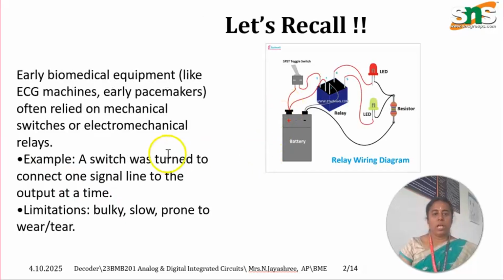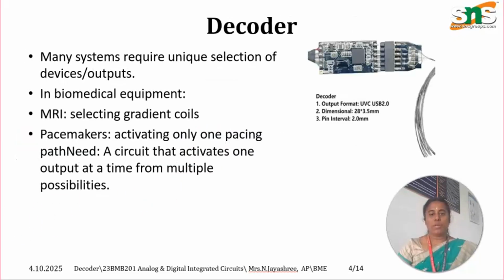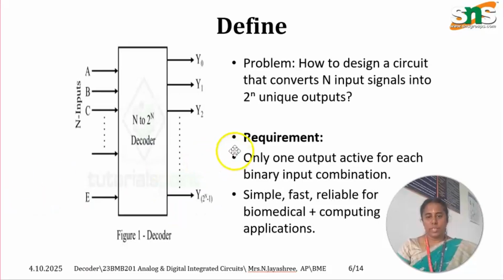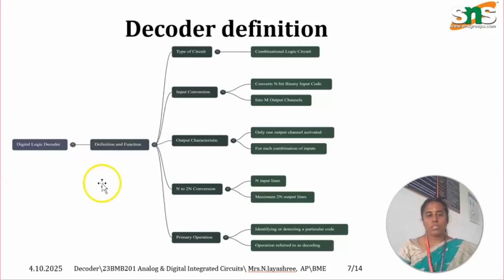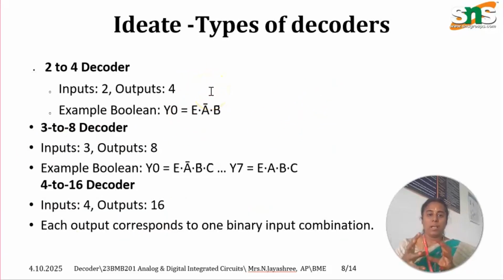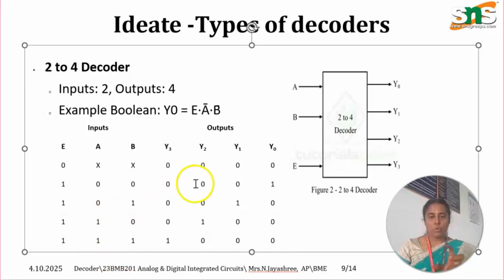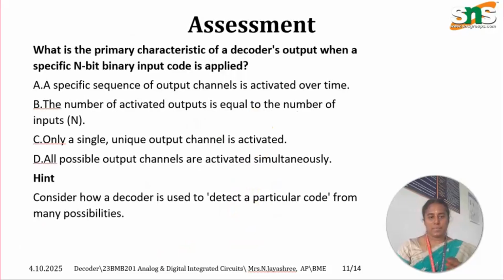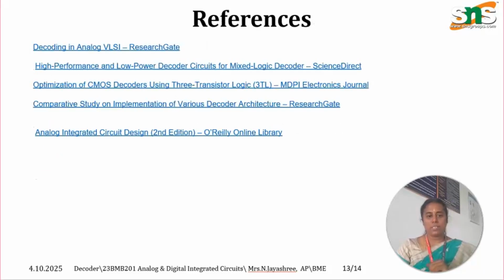Decoder l Analog & Digital Integrated circuits l SNS Institutions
A decoder is a combinational logic circuit that converts coded binary input data into a corresponding set of distinct output signals. It performs the reverse operation of an encoder. In digital electronics, a decoder takes n binary input lines and activates one of the possible 2ⁿ output lines based on the input combination. Thus, for each unique input pattern, only one output line is set to logic high (1), while all others remain low (0).

Decoders are essential components in digital systems such as microprocessors, memory systems, and communication circuits. For instance, in a memory address decoder, binary input addresses are used to select one specific memory location out of many. This selective activation ensures efficient access and control within large digital architectures.